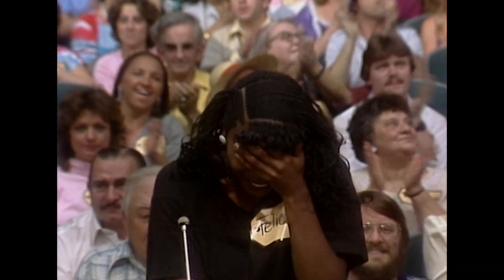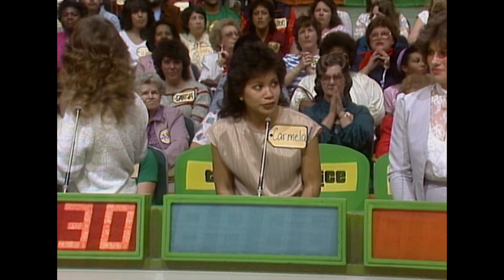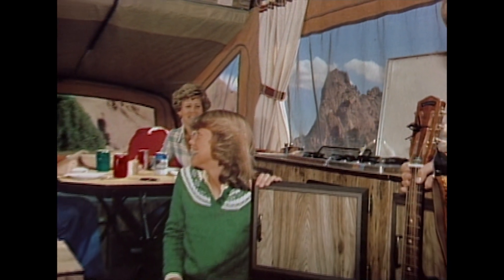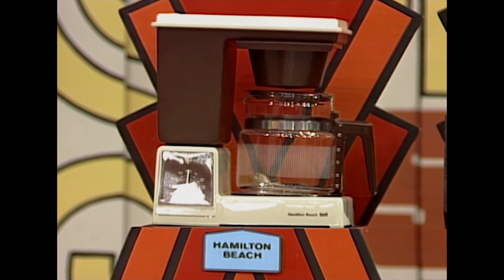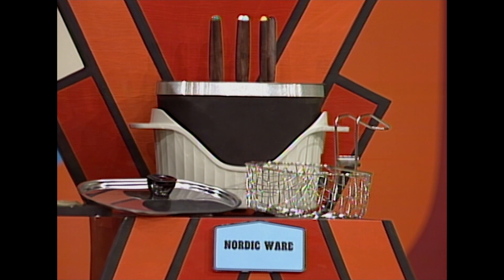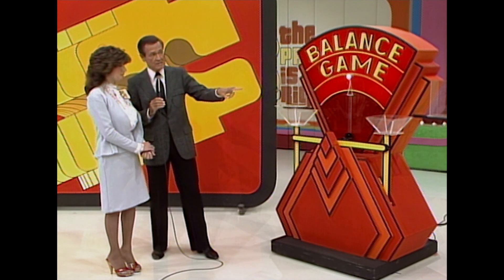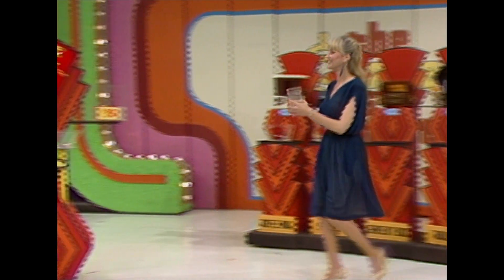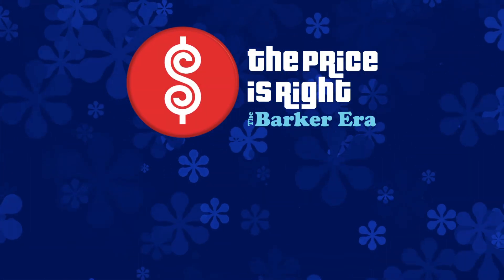TPIR Contestant Quickly Beats the Now-Retired BALANCE GAME - The Price Is Right 1984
Contestant Esta beats the challenging Balance Game for a quick win!

Episode 5323 - The Price Is Right 1984